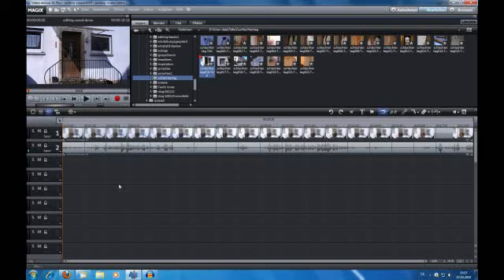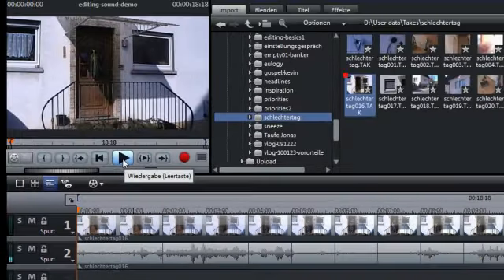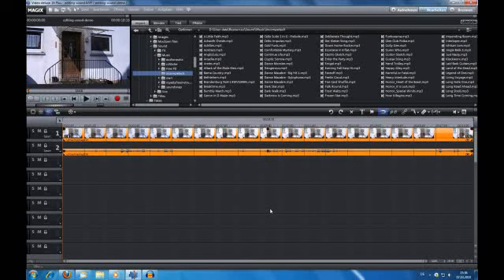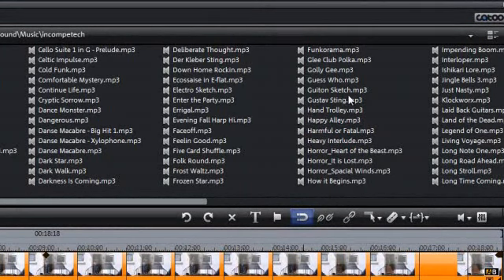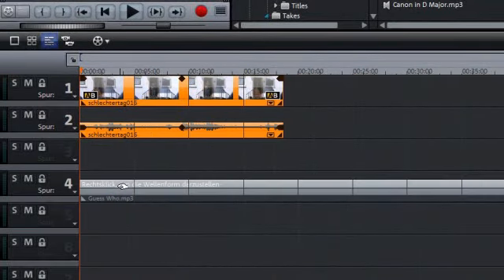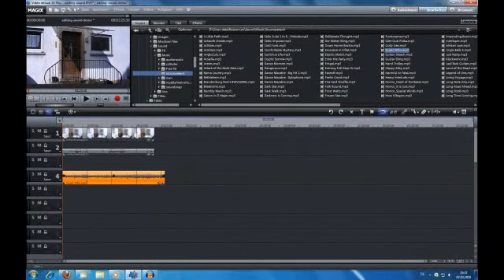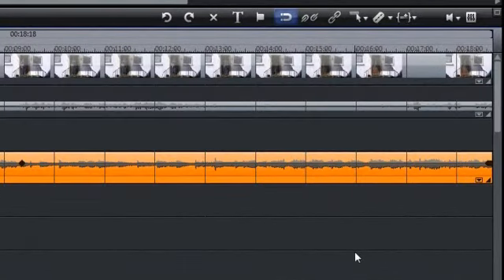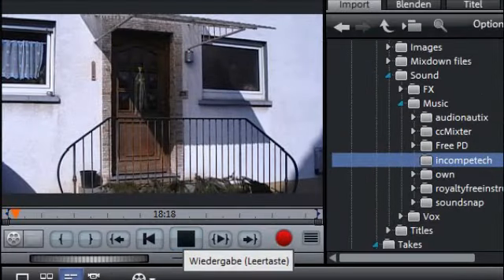Editing basics: Working with sound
Part 2 of my series on basic editing techniques. In this video, you will learn how to control the volume of sound in your videos, and how to import and use sound effects and music.